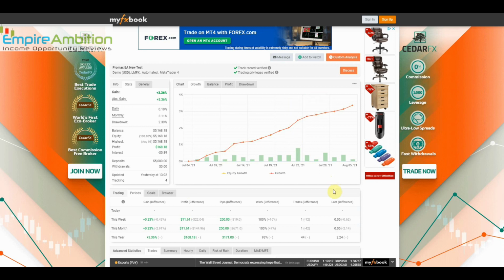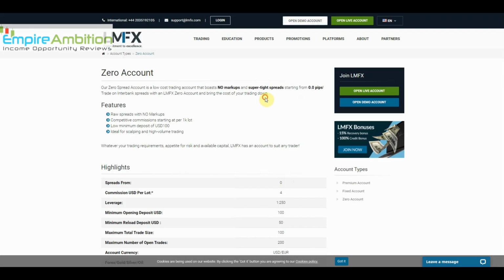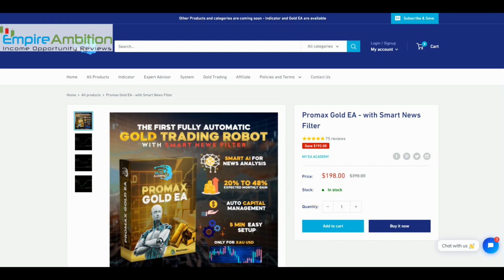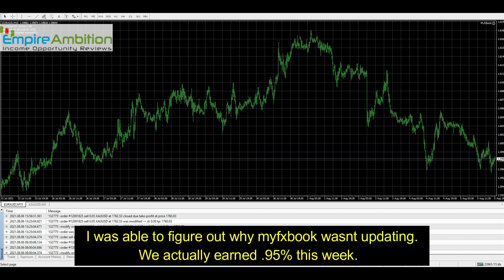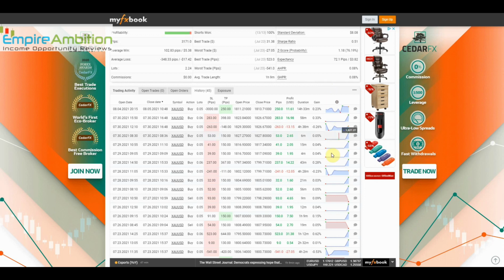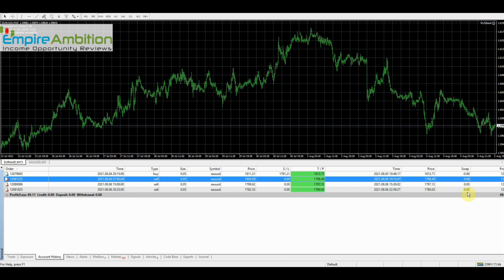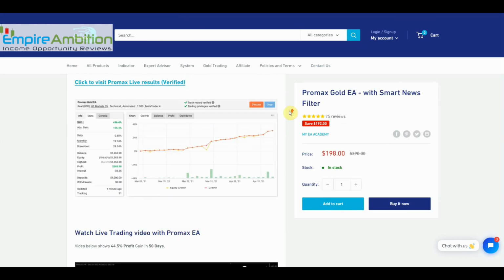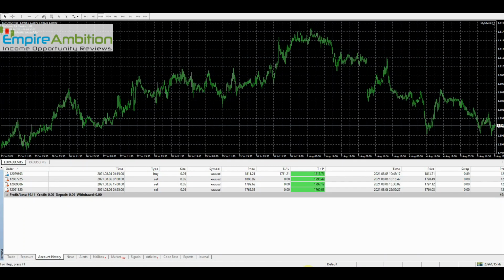Promax Gold EA- New Settings Week 1 Update: .95% Profit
) Welcome to the Promax Gold EA new settings update, week 1.  This week Promax returned .95% . There were some issues at the start of the week but those were resolved by Thursday. Next week should be very interesting as it will be our first full week with the new settings.

If you have any questions just let me know and i'll try to find the answers.

Bitcoin: 3KXsr5bSX1EbeoxgKXzaypovUVgXVP7USA
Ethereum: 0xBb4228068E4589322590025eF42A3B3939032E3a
Litecoin: LU7fDRfG3bzp3533EP3MJA6ZmZaj2AMsvZ